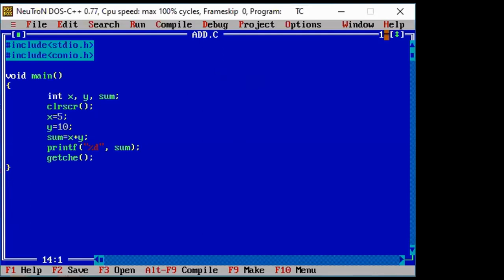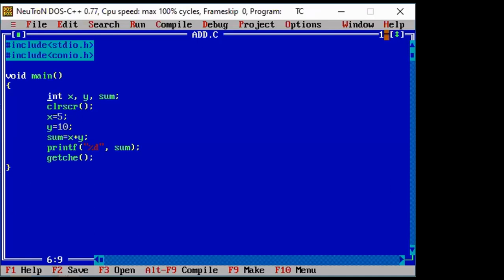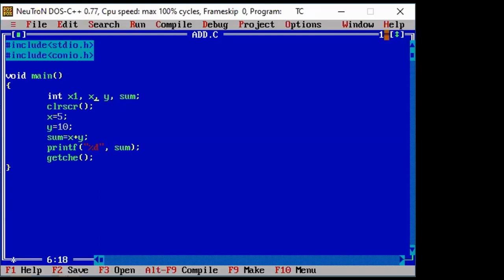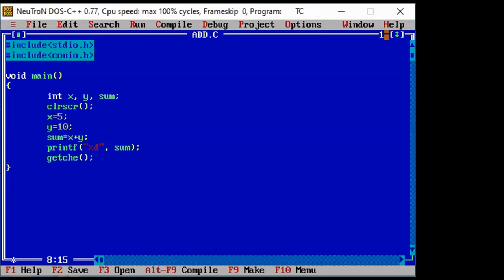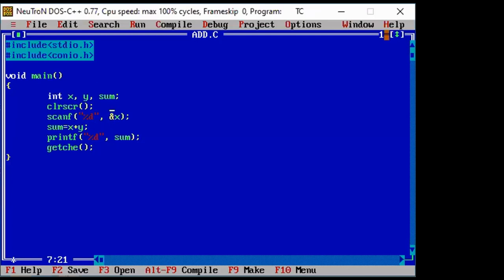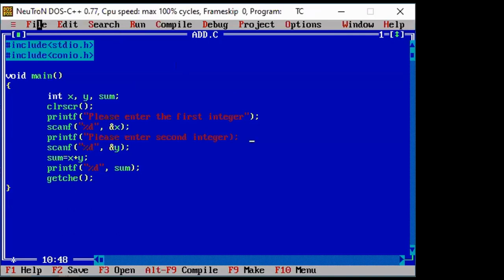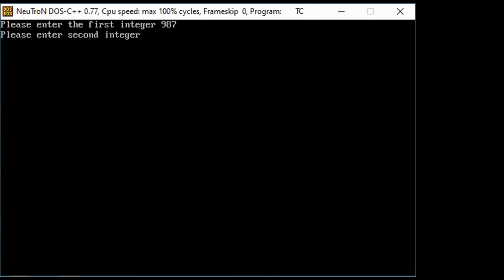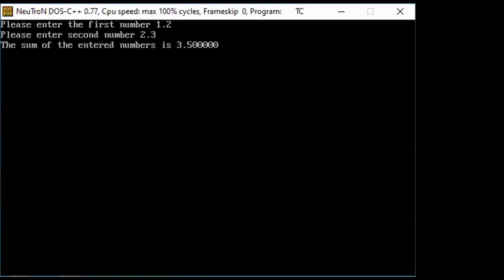Defining Keyword & Identifier, Adding two numbers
What is a Keyword?
What is an Identifier?
Rules for naming Identifiers.
Program to add two given integers.
Program to add two integers (entered by the user from the keyboard).
Program to add two floating point numbers.